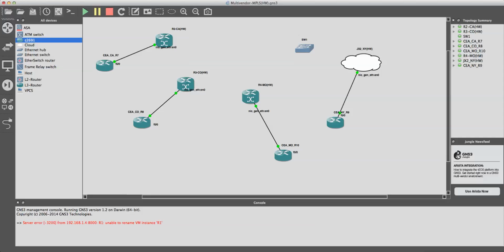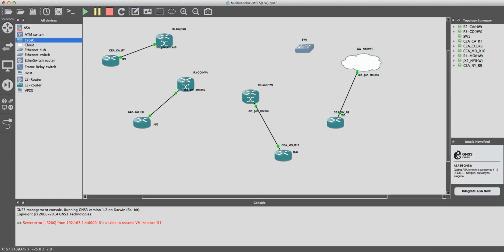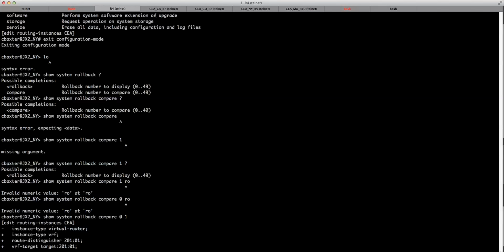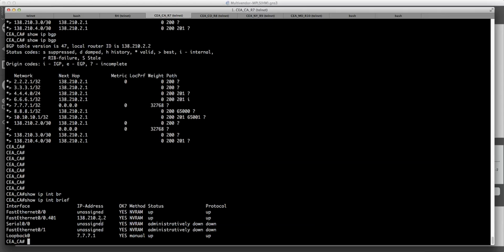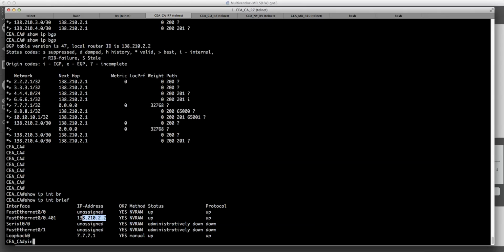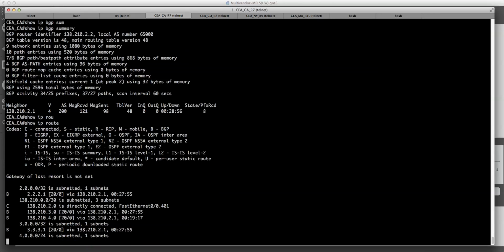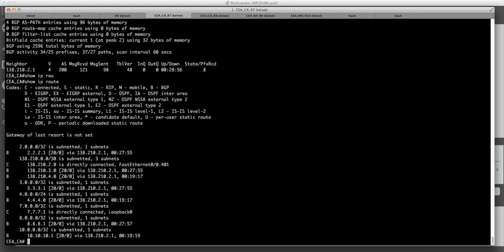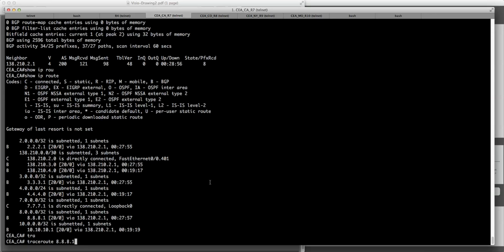GNS3 and HW Mac OSX SOLVED